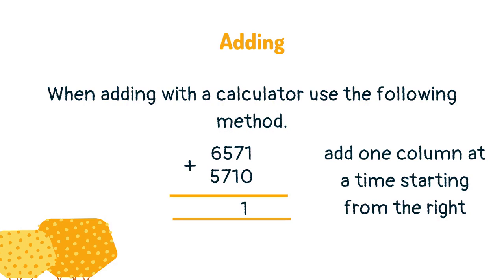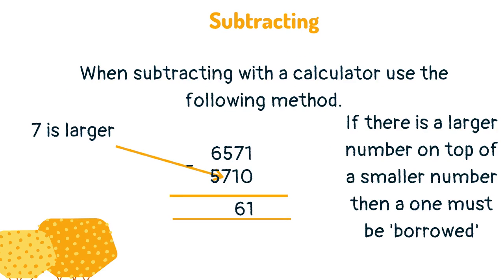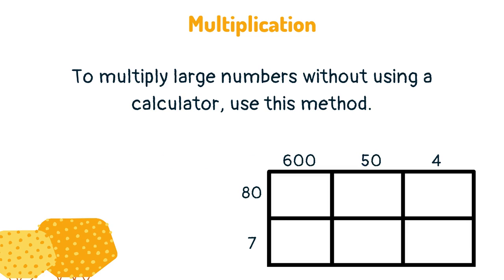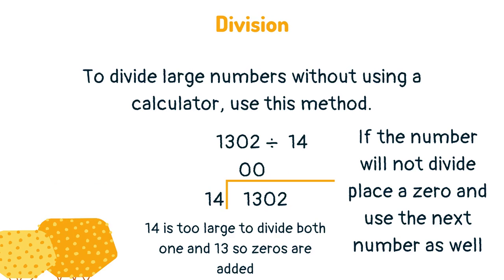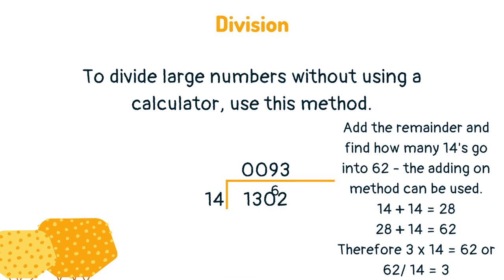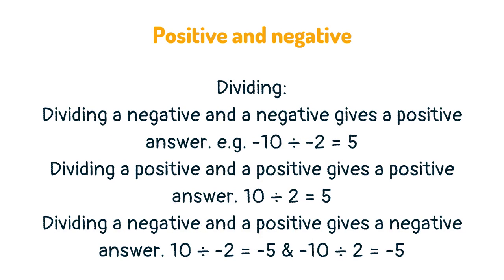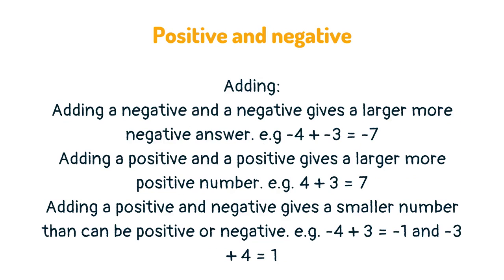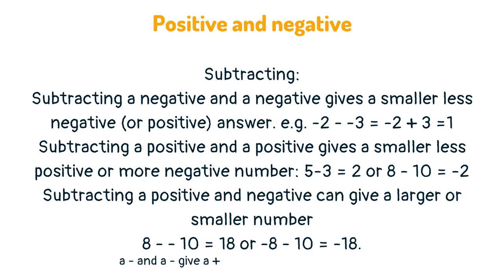BIDMAS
Learn about BIDMAS and the order of operations, this is a brief lesson on the key points you will need to know for your maths GCSE